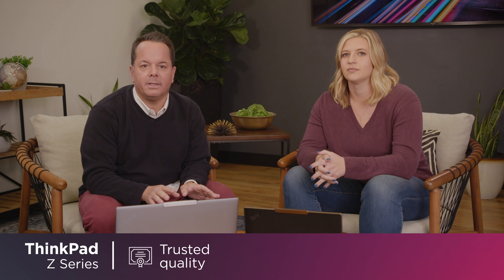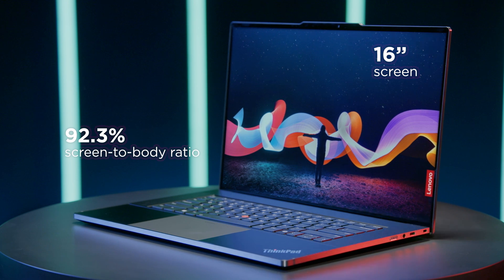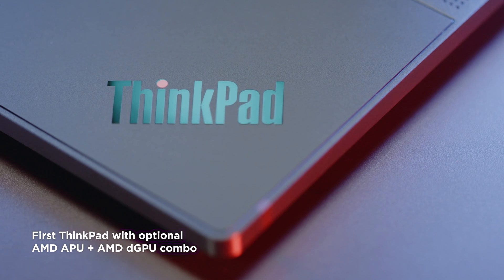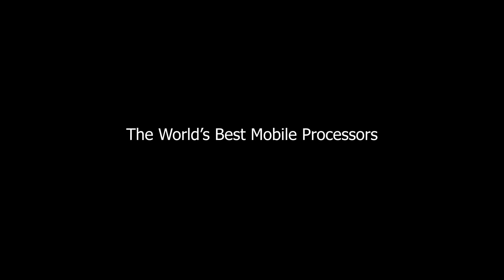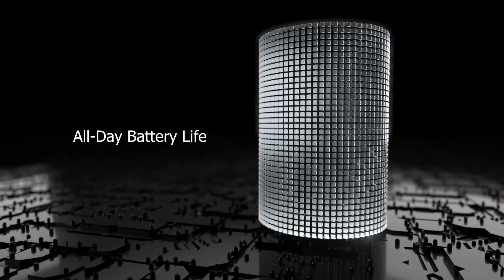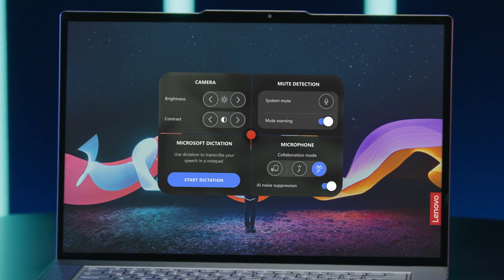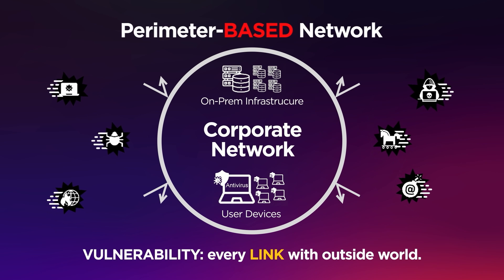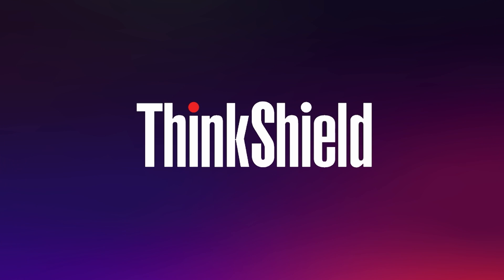ThinkPad Z series with Brent and Hailey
Brent and Hailey discuss all the great innovation and progressive features on the Z series built with AMD Ryzen 6000 H series Pro APUs.